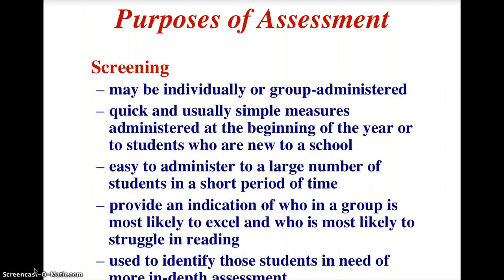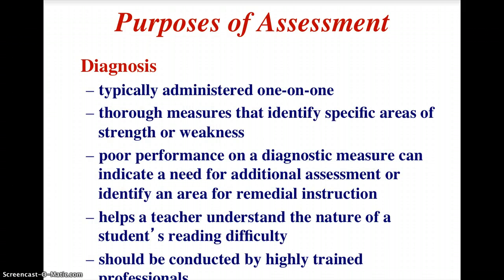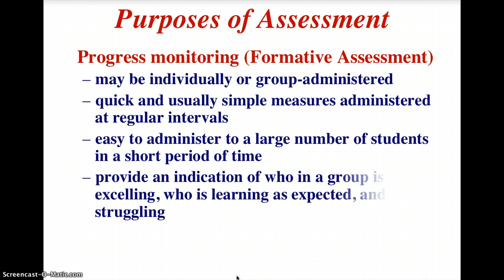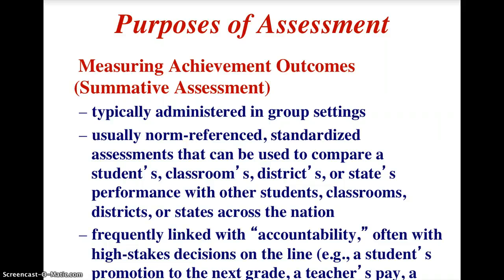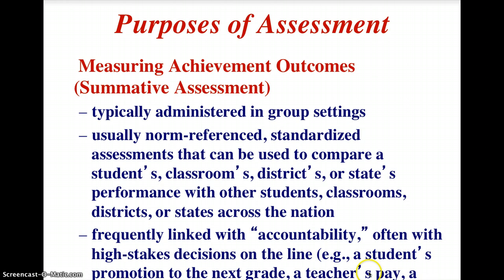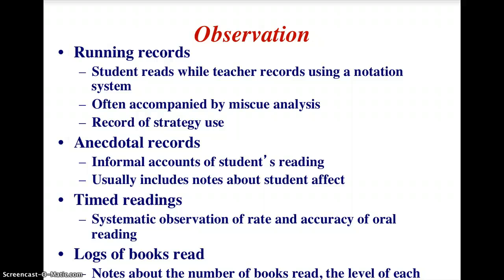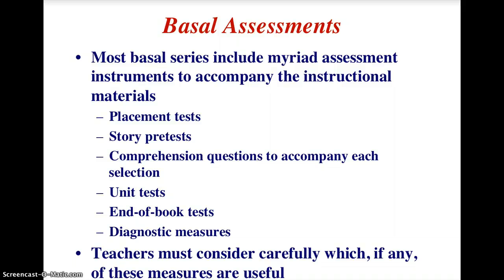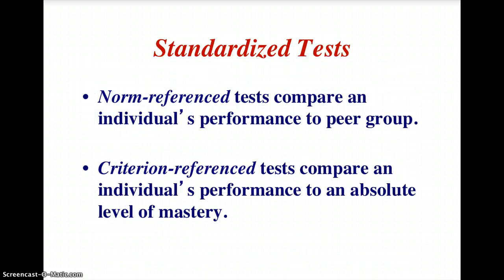Reading Assessment Overview - Part 1